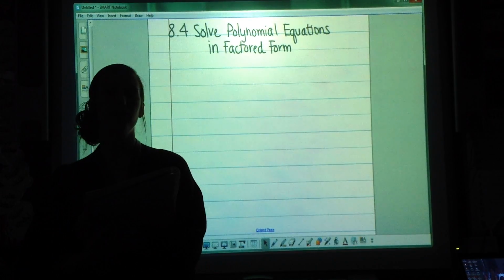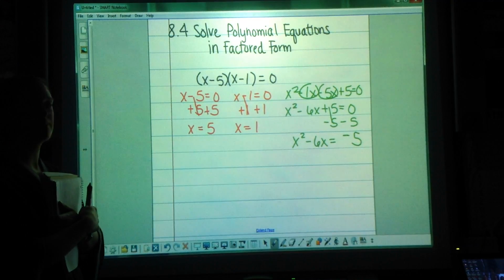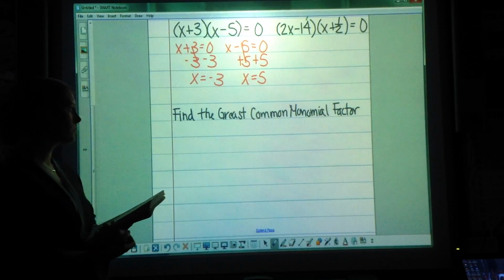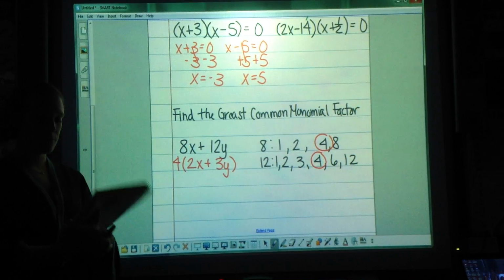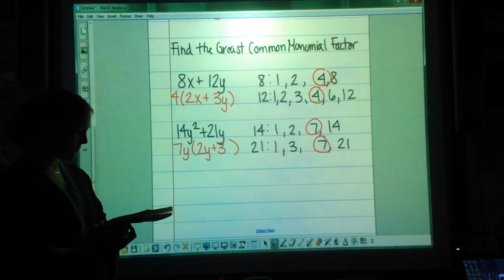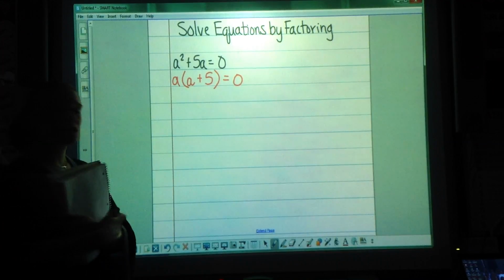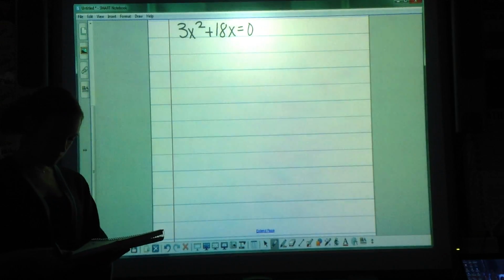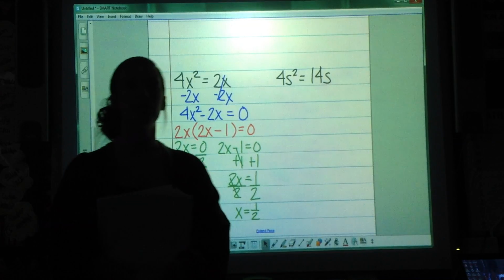8.4 Solve Polynomial Equations in Factored Form